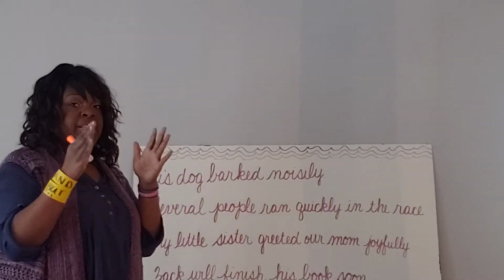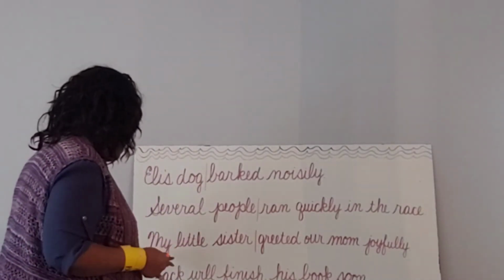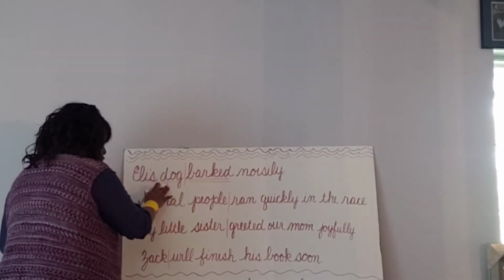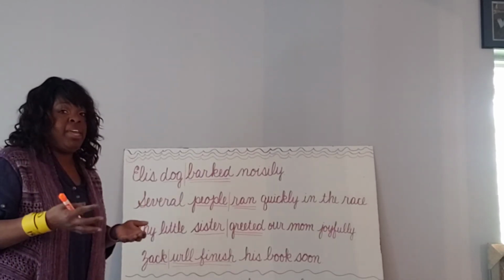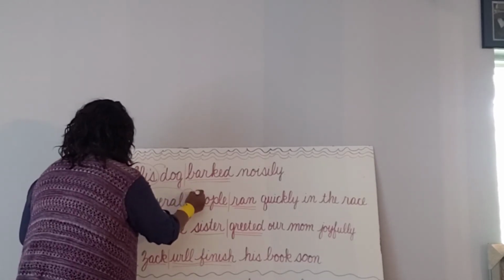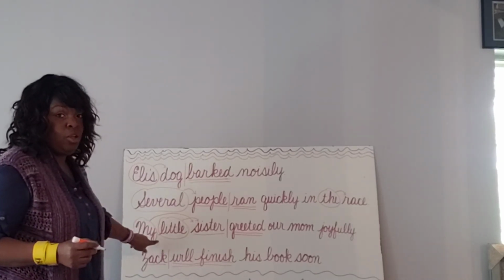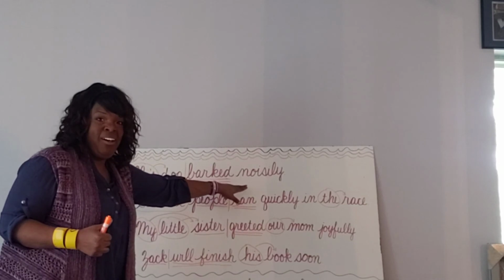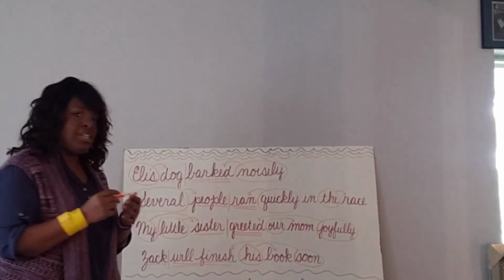Miss Monroe, Language, sentences review, lesson 143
Reviewing parts of speech in sentences